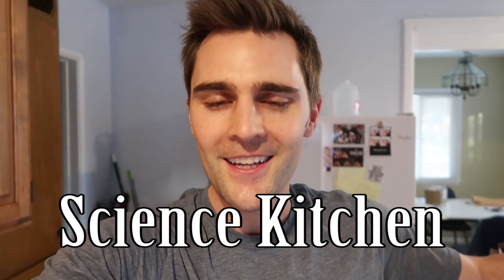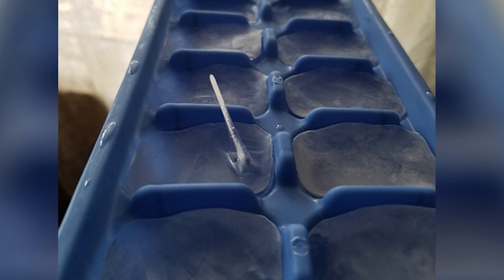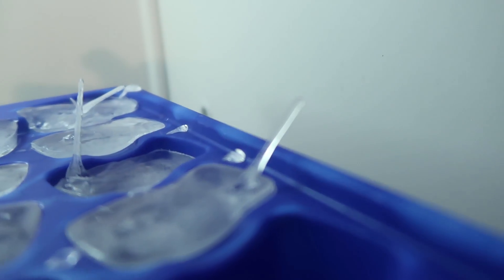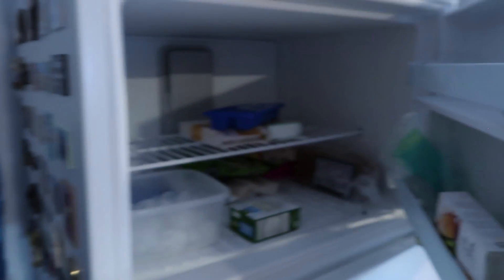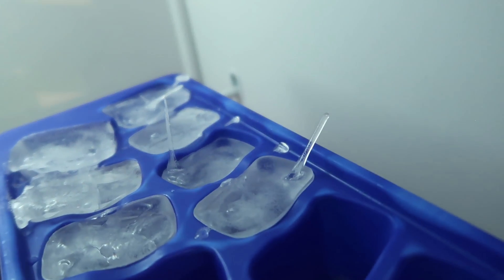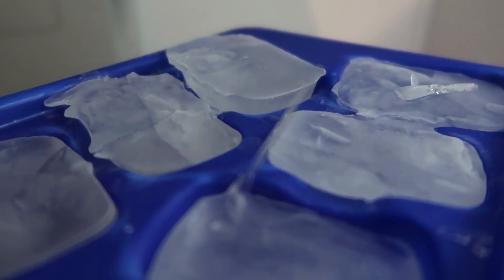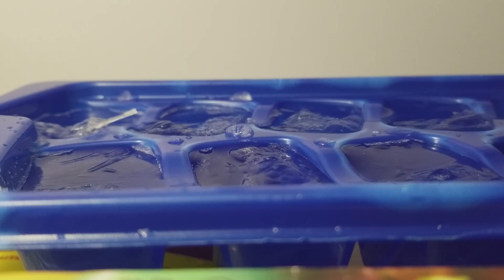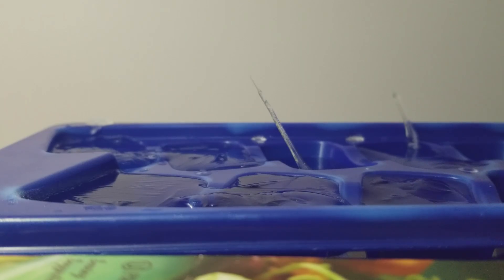Ice Spike Mystery Revealed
Science Team! I had a question come in from my Nickipedia email  from Scott Montarano asking about a strange looking ice spire that formed in his ice tray.

I looked into it, and it turns out he got an ice spike in his freezer! These little ice anomalies are a result of physics and do occur outside in nature, however in this video I show you how to make them in your own freezer!